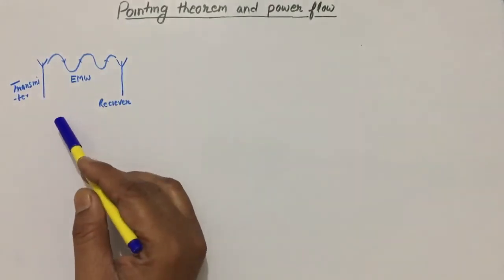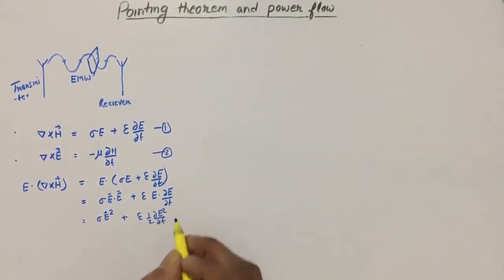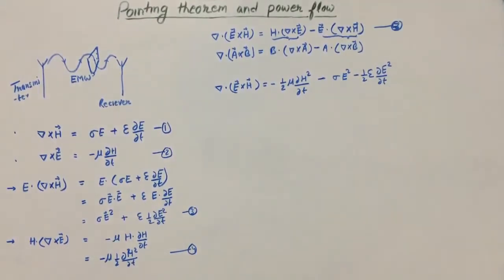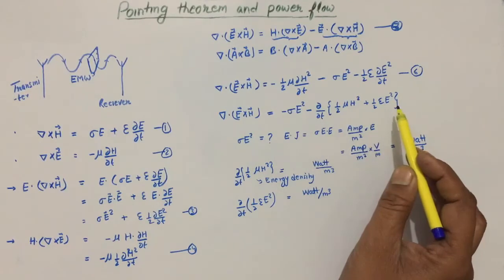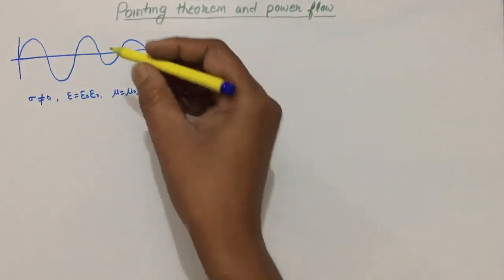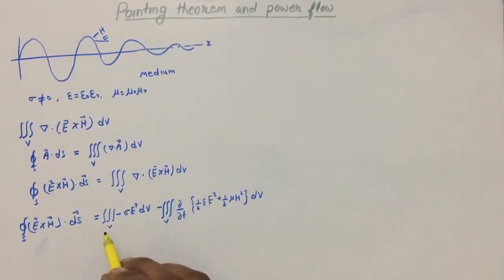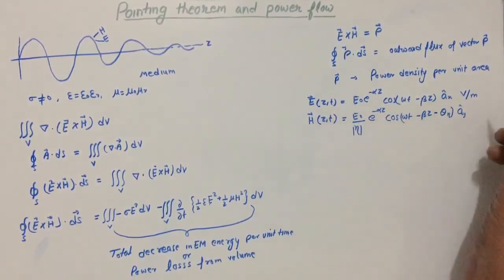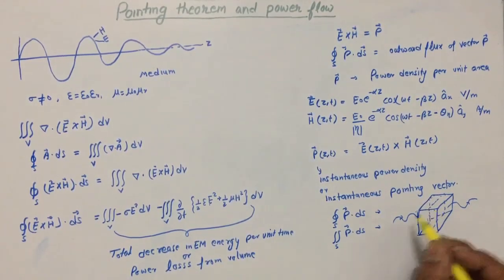Wave Propagation_L6_Pointing theorem and wave power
Wave propagation, Pointing theorem, wave power